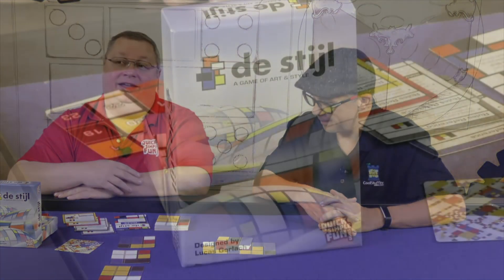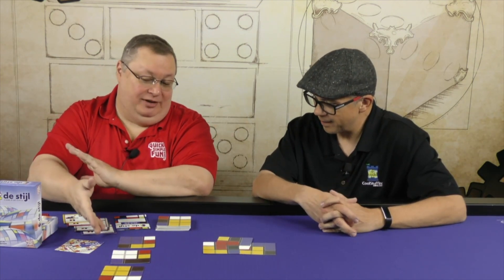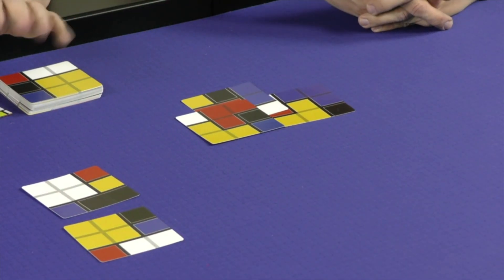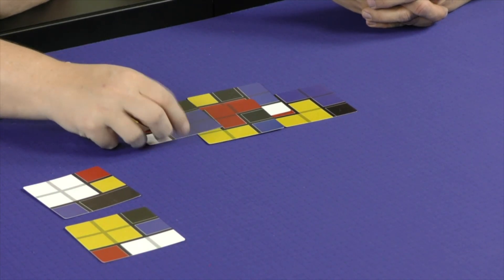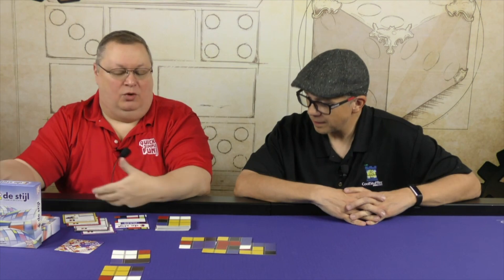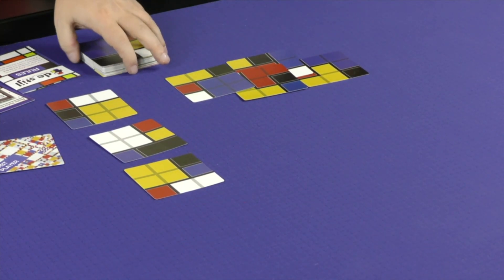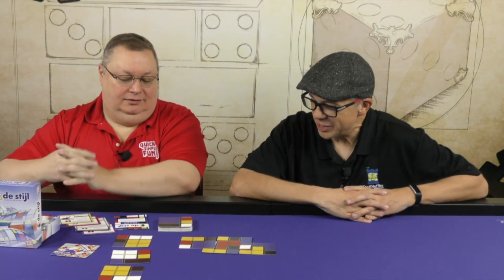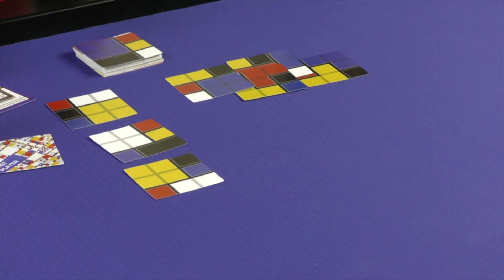Quick Simple Fun Games presents De Stijl at GAMA 2018!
Quick Simple Fun Games presents De Stijl!